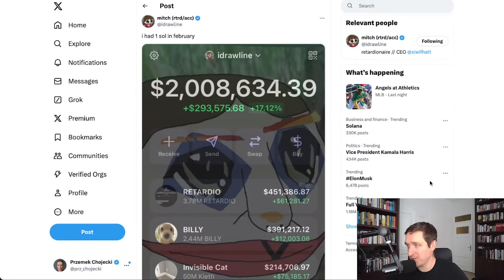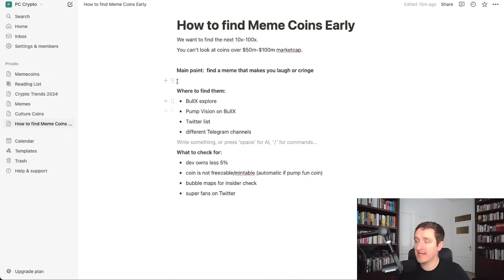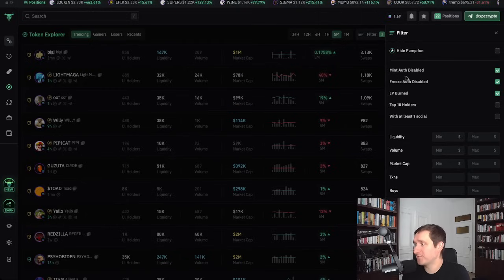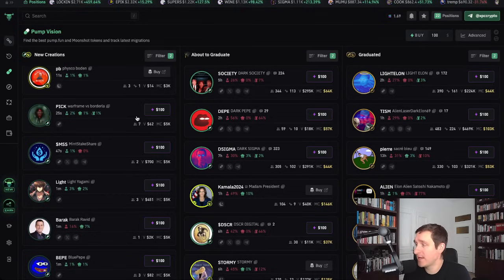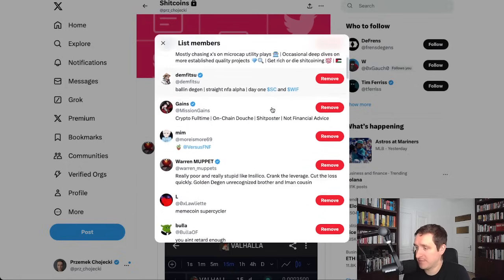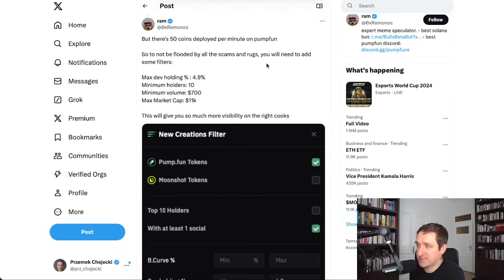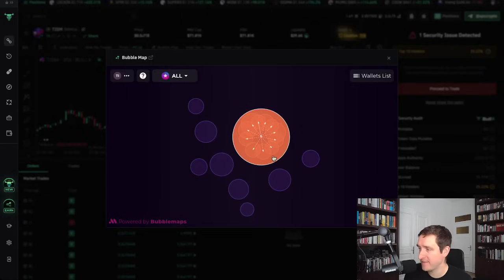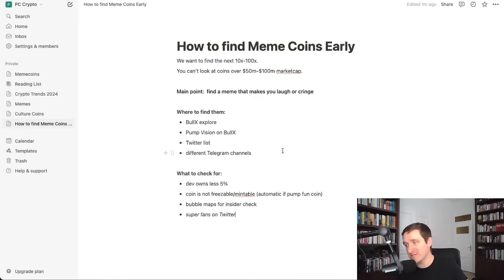How to find Meme Coins Early on Solana 100x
In this video we talk about how to find meme coins on Solana early enough to do 10x or even 100x. We talk about the main thesis behind memecoin investing strategy and give examples of successes in the past. Making millions from memecoins is possible but it's super hard.

Nothing here is financial advice. Crypto is risky!